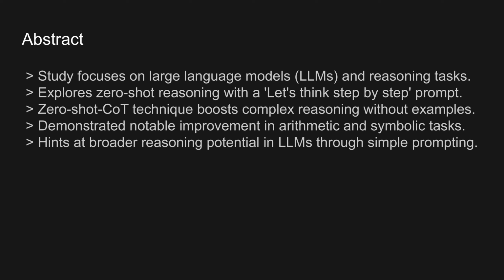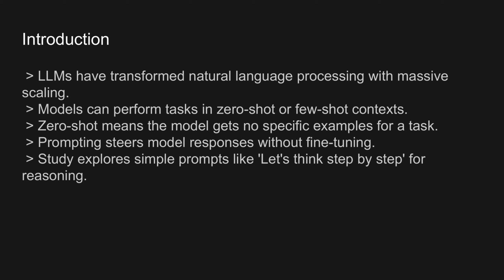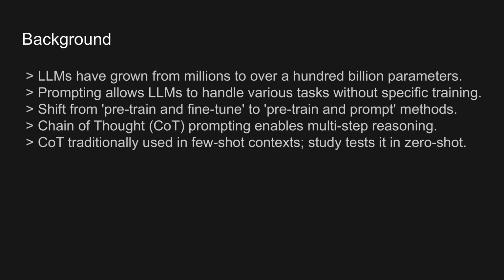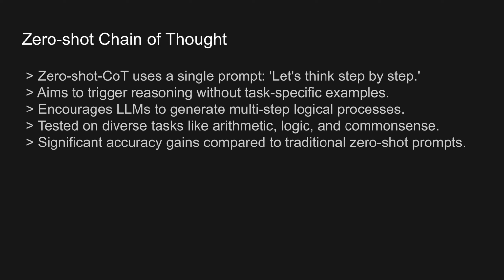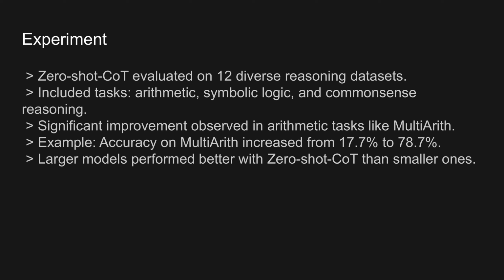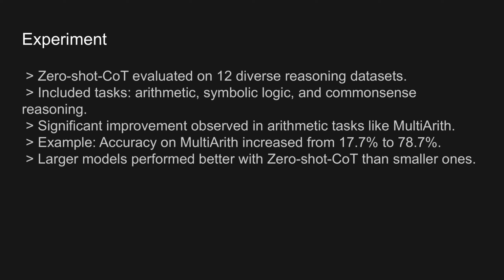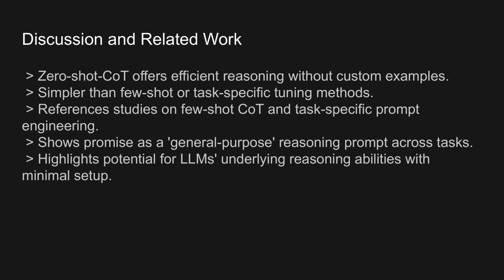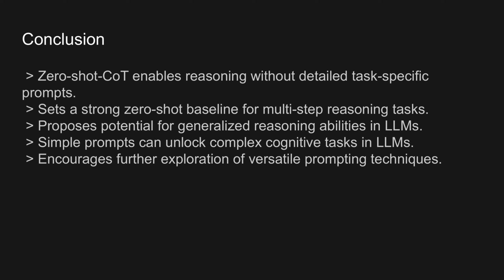[Audio notes] Zero-Shot-CoT - One Simple Prompt Supercharges LLM Reasoning